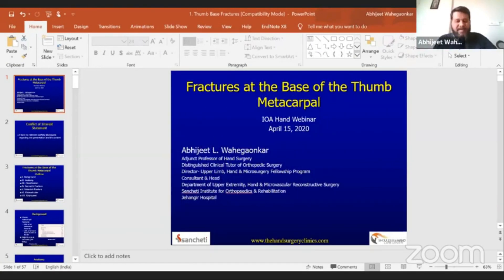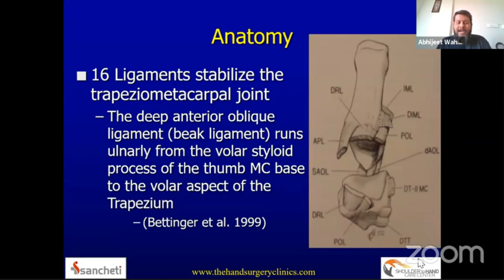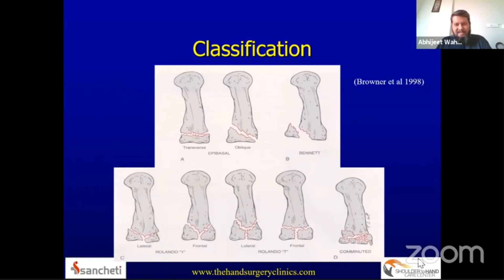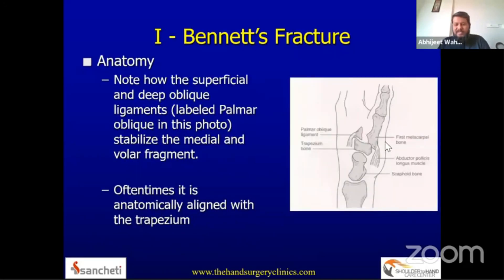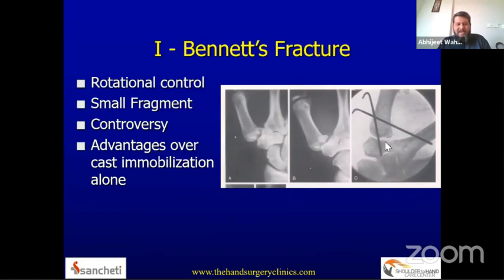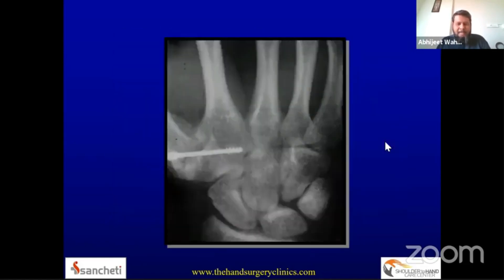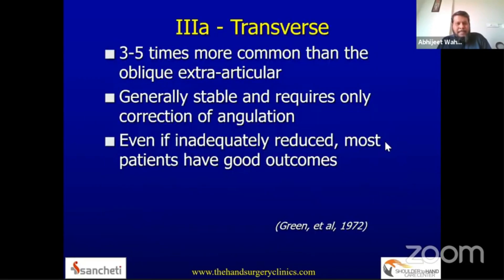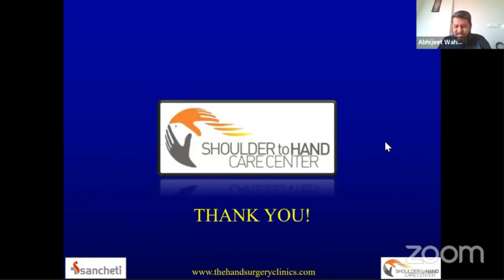Dr Abhijeet L Wahegaonkar - Fracture at the Base if the Thumb Metacarpal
Fracture at the Base if the Thumb Metacarpal

Dr Abhijeet L Wahegaonkar
Adjunct Professor of Hand Surgery
Distinguished Clinical Tutor of Orthopaedic Surgery
Director - Upper Limb, hand & Microsurgery Fellowship Program
Consultant & Head
Department of Upper Extremity, Hand & Microvascular Reconstructive Surgery
Sancheti Institute of Orthopaedics & Rehabilitation, Jehangir Hospital